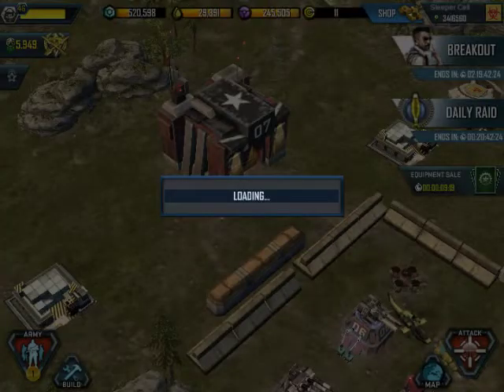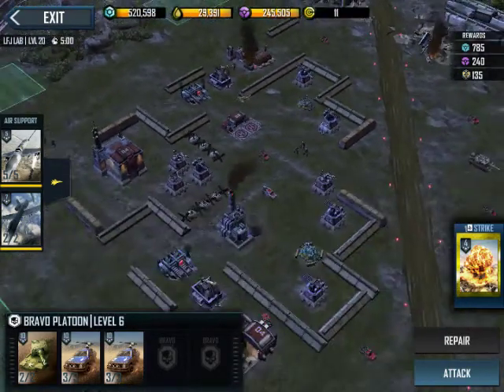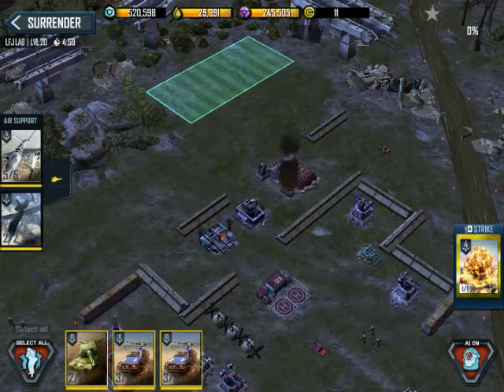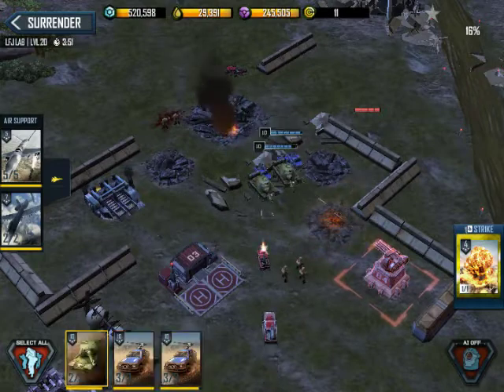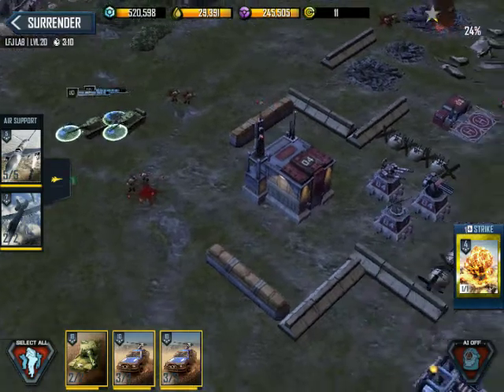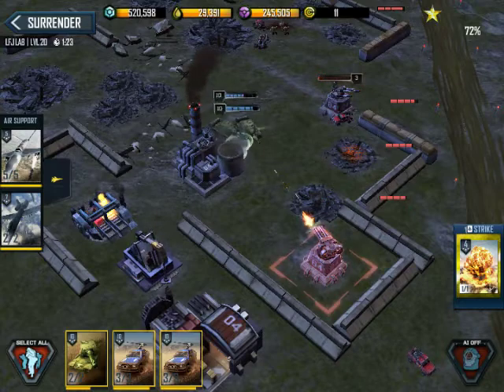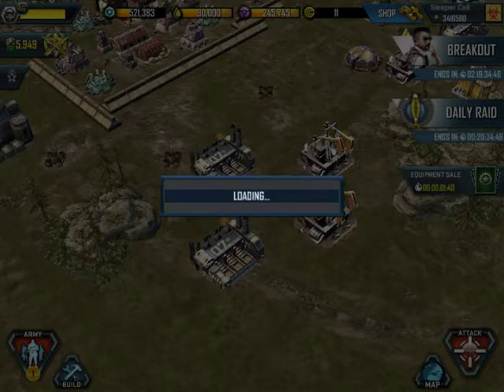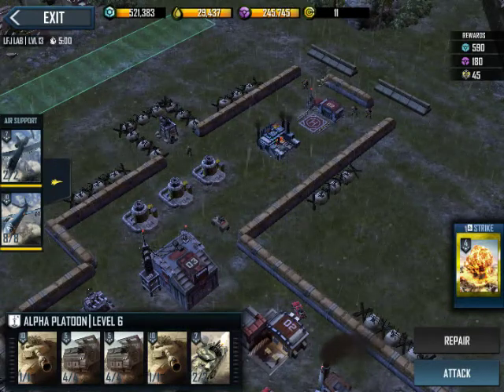Breakout lvl 20 for low levels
This one's for the newbies